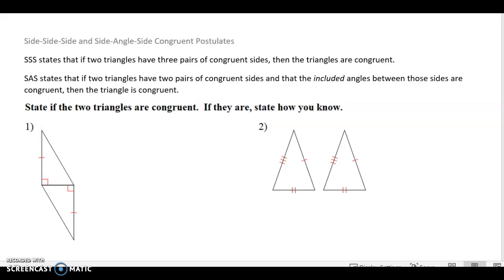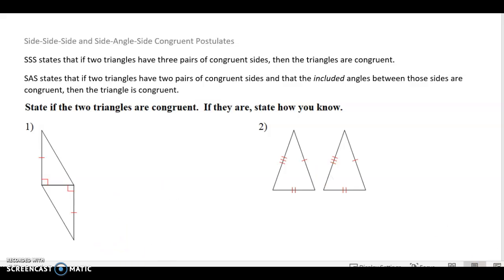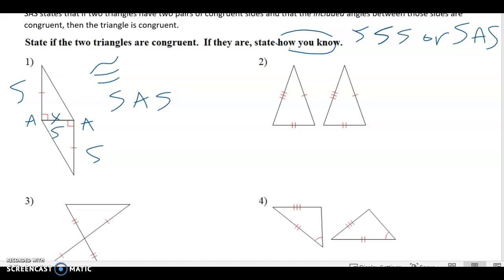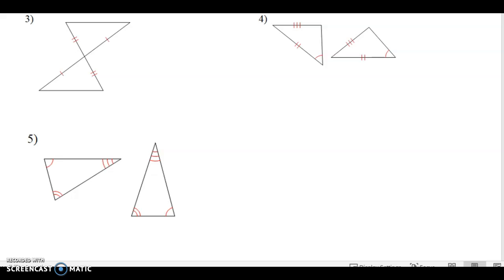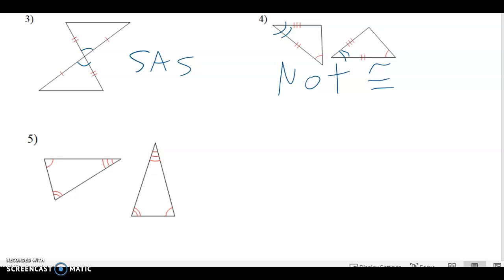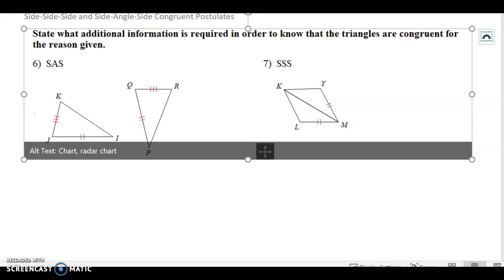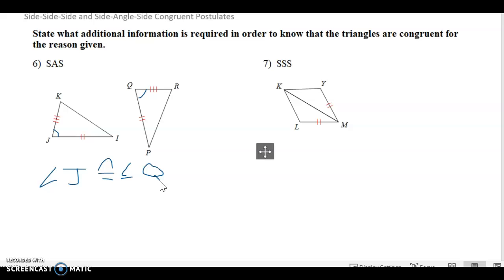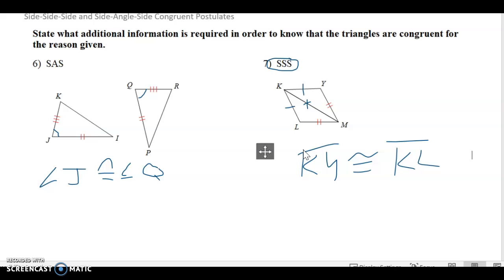5.2 SSS and SAS